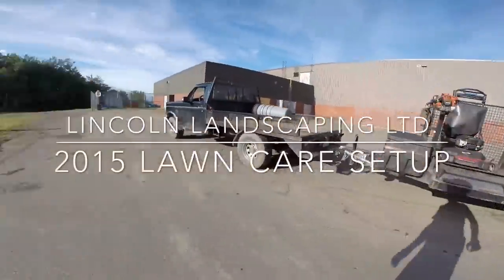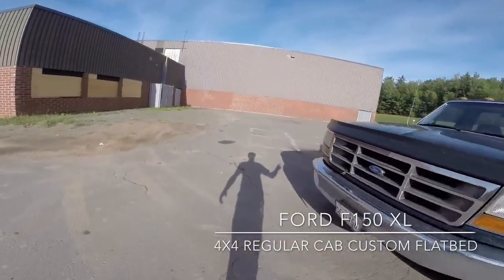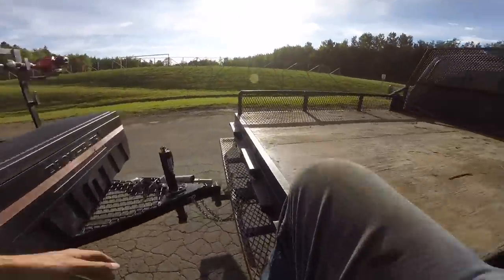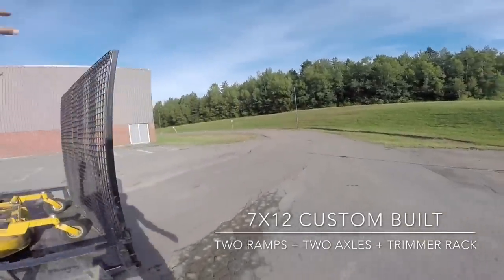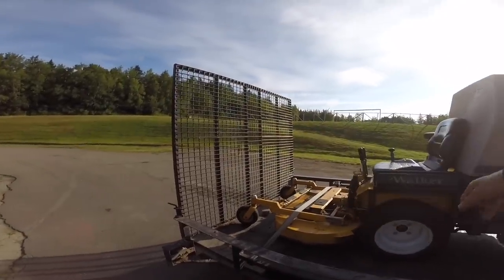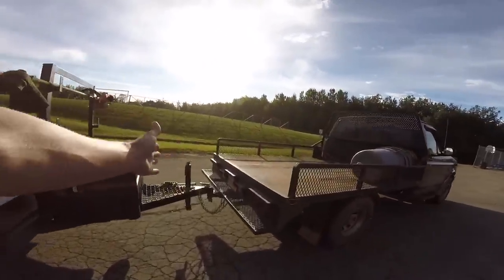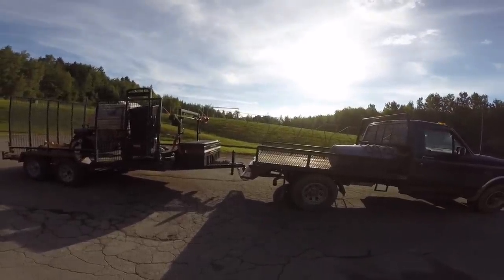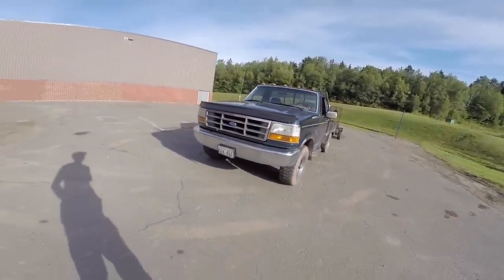Lawn Care Setup for 2015 (Walker Mower, Toro Timemaster, and more)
2015 lawn care setup featuring a 1994 Ford F-150 work truck, a 7x12 landscape trailer, toro time master, and a MTGHS Walker mower.